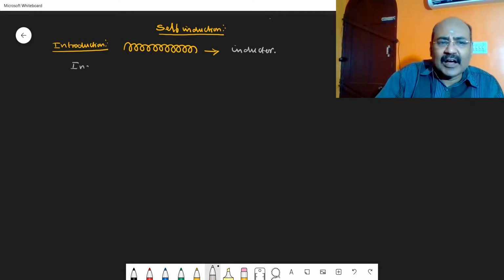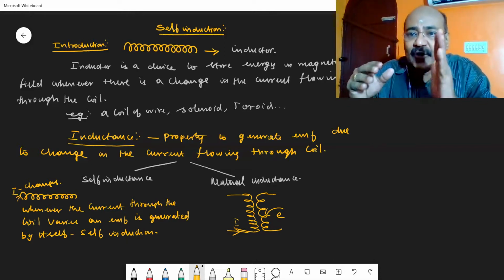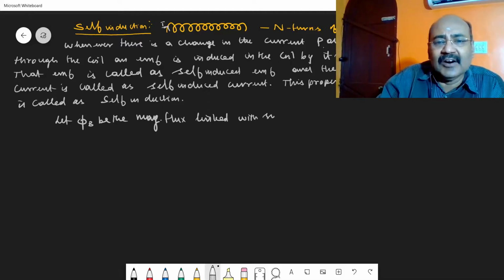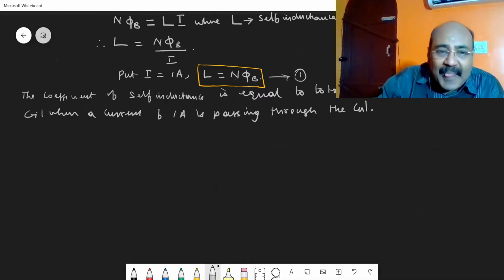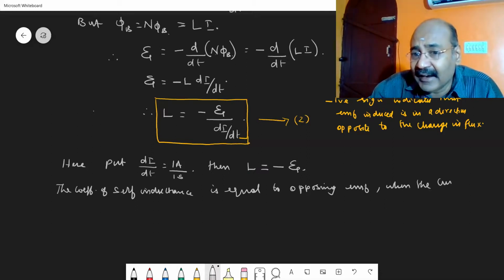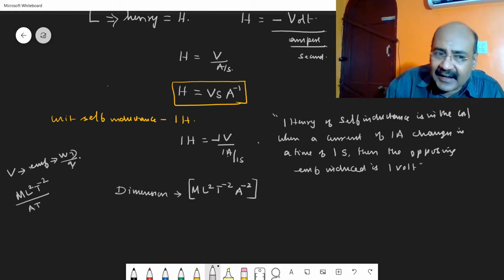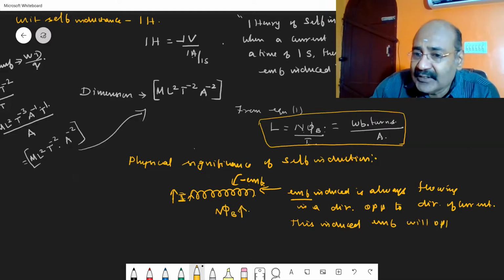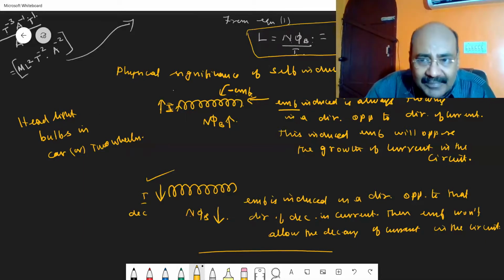XII Unit 4 SELF INDUCTION (PART 12)